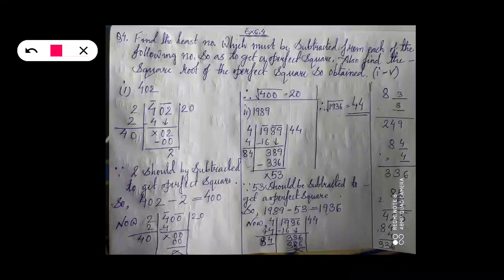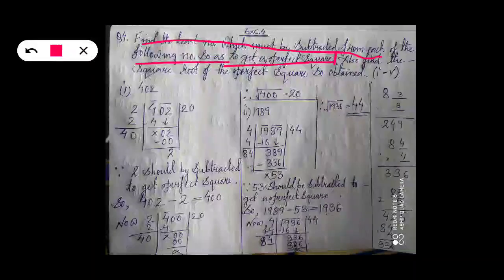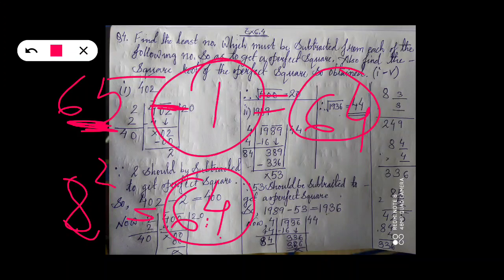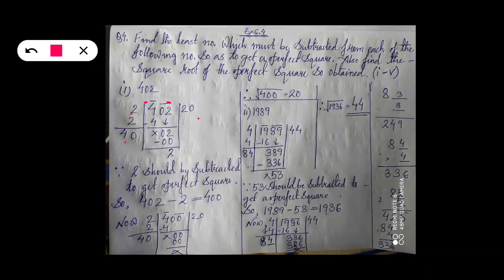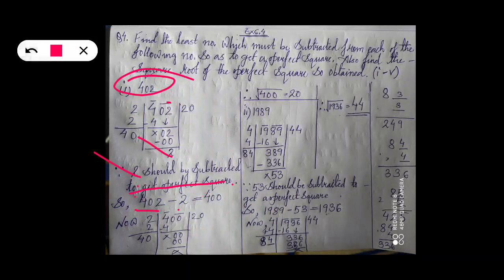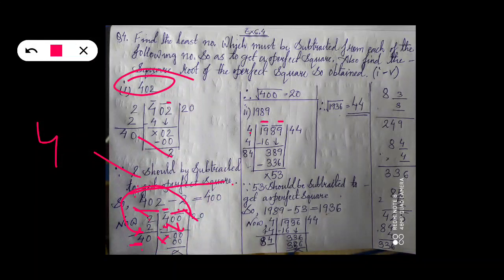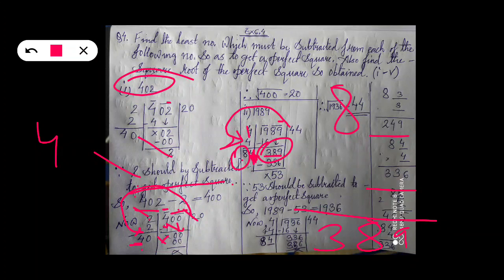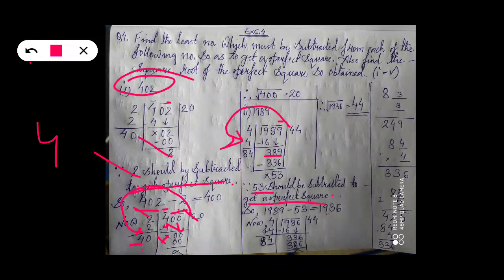SQUARES AND SQUARE ROOTS (EX-6.4: Q4)